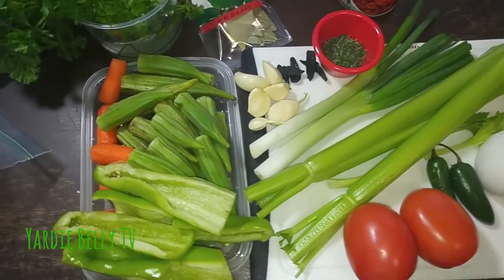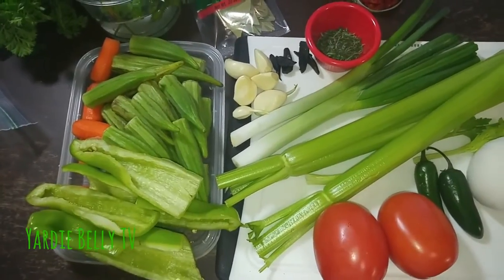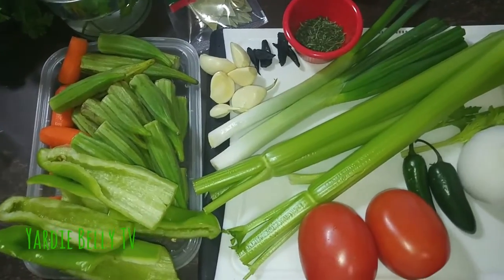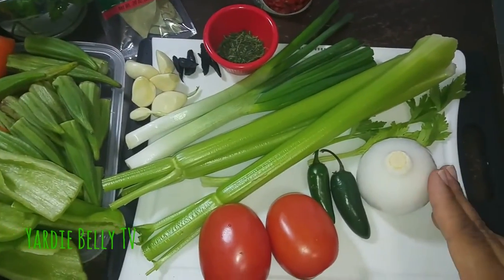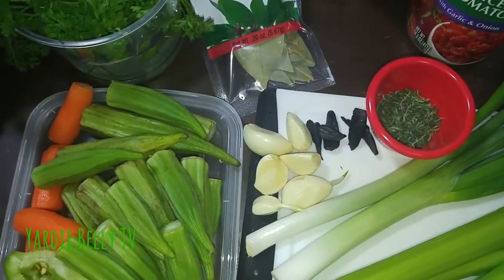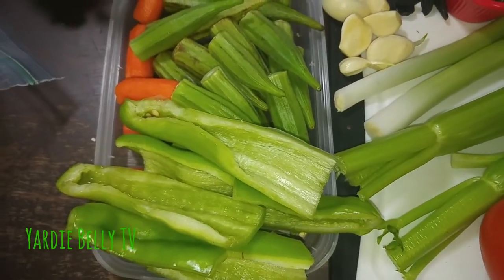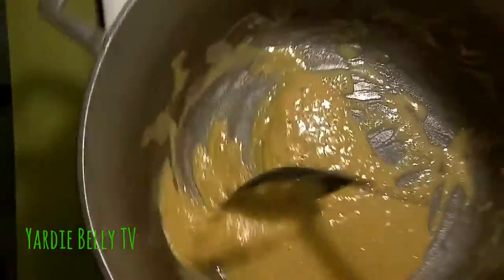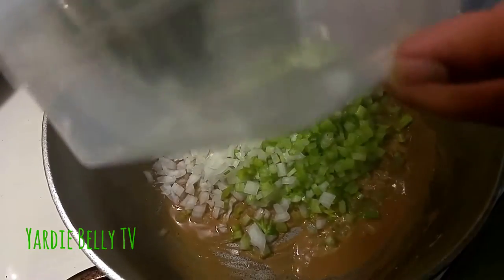Delicious SHRIMP GUMBO With CHICKEN SAUSAGES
This is the first time that I'm attempting this dish guy and to be honest with you, I think i nailed it! Here's my take in a very traditional and wonderful Cajun dish famous in places like New Orleans. Shrimp Gumbo with Chicken Sausage served up with rice. I hope my video does justice to this beautiful iconic dish.

Natural HAIR Products